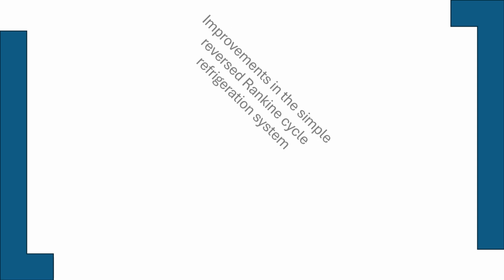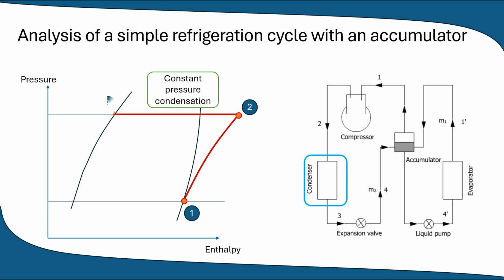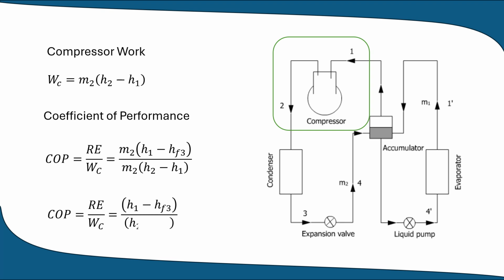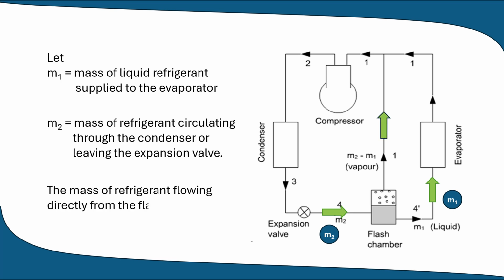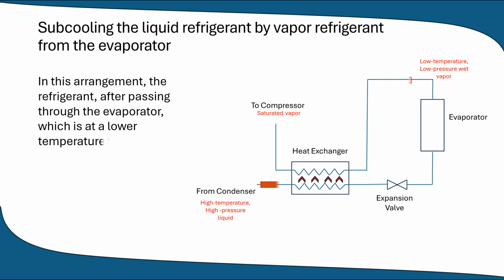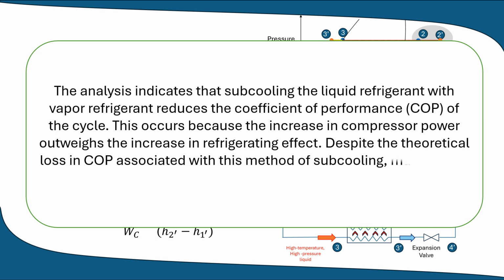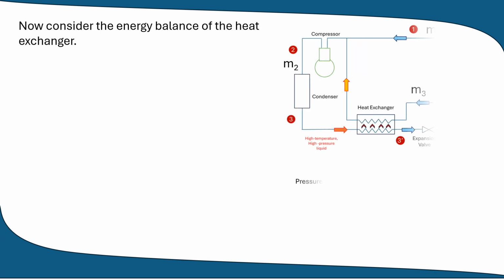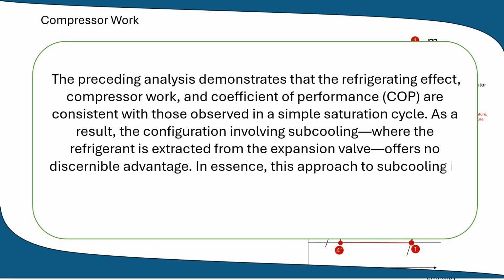Improvements to the simple reversed Rankine Cycle in Vapor Compression Refrigeration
This video explains the modifications to the simple reversed Rankine cycle used for vapor compression refrigeration for possible improvements in performance. Watch the video on the simple reversed Rankine cycle; the link is below.